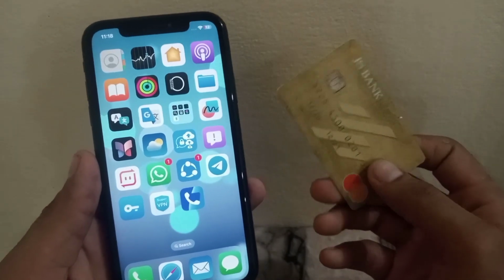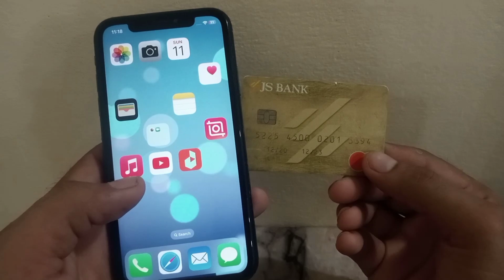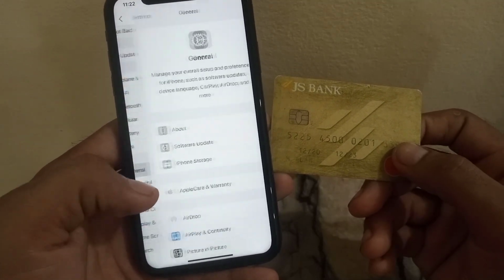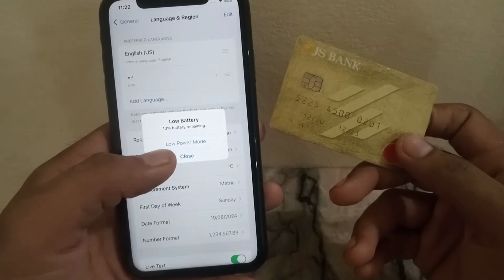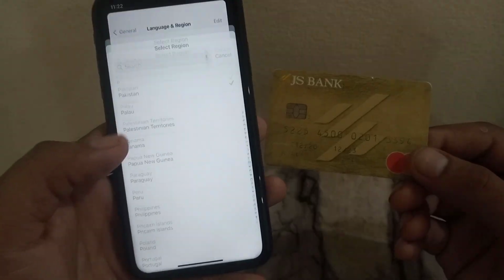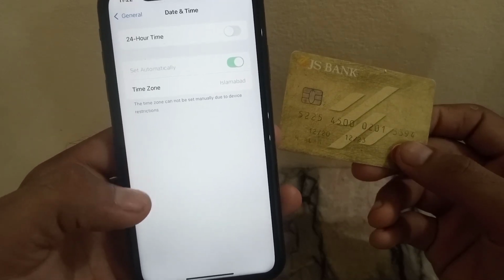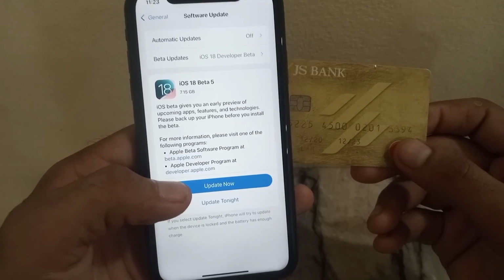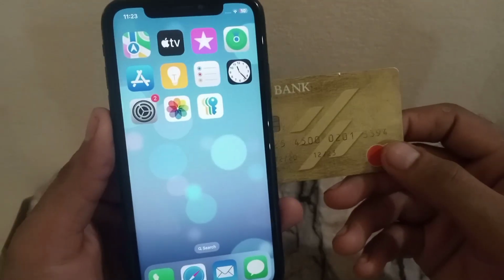How to fix i can't add my debit card to apple wallet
i can't add my debit card to apple wallet